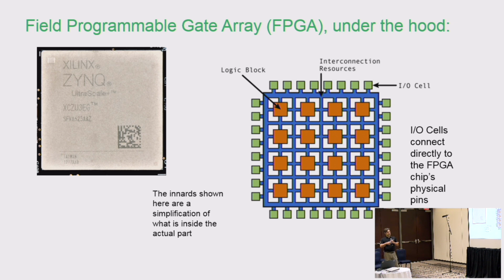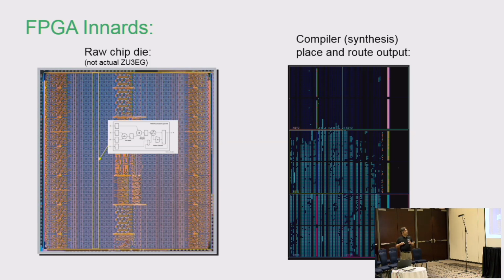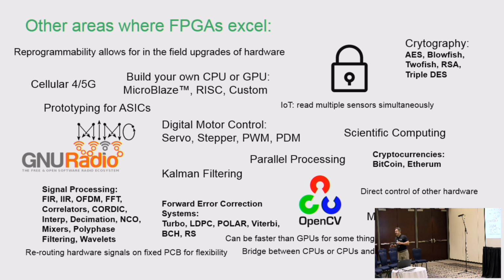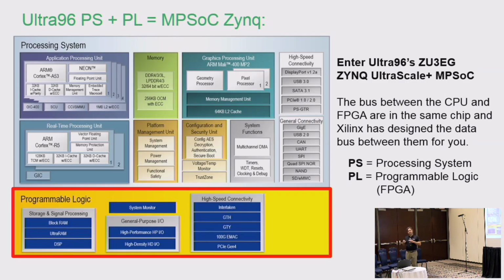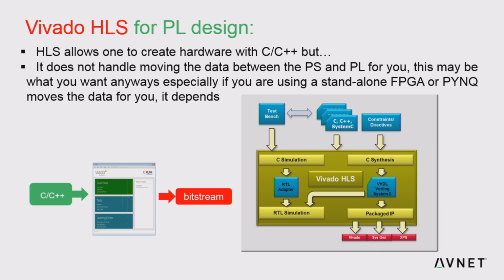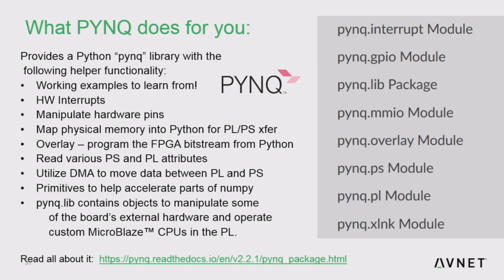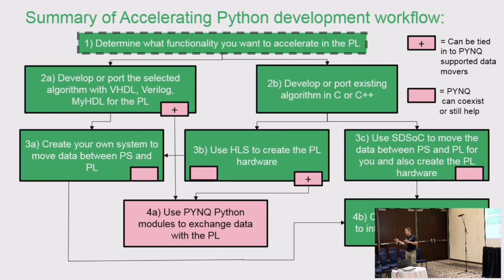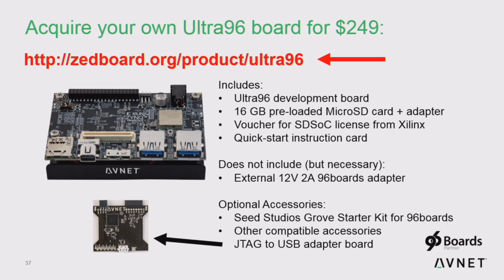YVR18-311:A Call to Action: Accelerating Python with FPGAs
The Python community can strongly benefit from the immense and flexible computing power of Field Programmable Gate Arrays (FPGA).  FPGAs are composed of memories, various logic and math hardware units that can be programmed and configured to accelerate any algorithm.  They can be used to even create your own custom CPUs and other gadgets.  FPGA chips have presently evolved into multi-faceted Systems on a Chip (SoC) which include multi-core CPUs and hardware accelerators such as embedded GPUs, video codecs, FEC and hardware interfaces such as USB.  These FPGA SoCs are similar to other SoCs such as Raspberry Pi or Beaglebone boards but those lack the power of the FPGA.  With the right system design the FPGA can turn them into super turbo charged machines.  Many SoCs with FPGAs run full ARM Linux and can utilize popular package manager root file systems (Debian, Ubuntu, etc) as well as support for the full Python 2x and 3x environments.  FPGA SoCs are being positioned to take over the edge, cloud and machine learning realms by some of the top vendors in the computing industry.  What is missing is a clean cohesive means to interface Python code to harness the acceleration that the FPGA hardware can provide.  This talk will outline the current state of development tools and methods for the new Ultra96 board that Avnet and Xilinx have just released. The intent is to show the community the value of the proposition and implore them to work together to achieve a more homogeneous and simplified approach to taking Python to the next level.